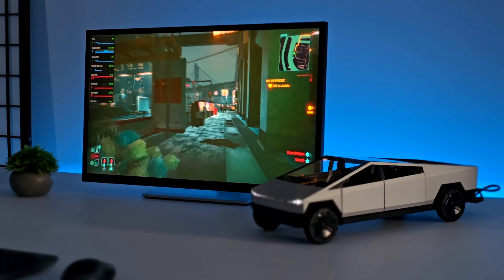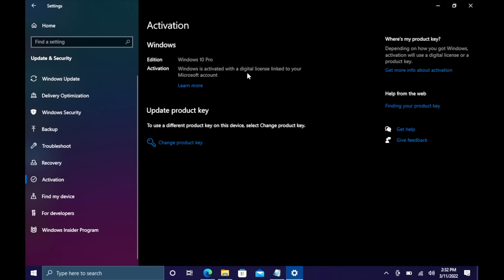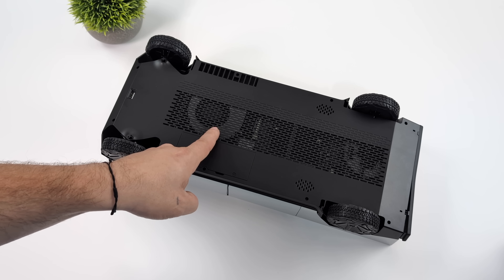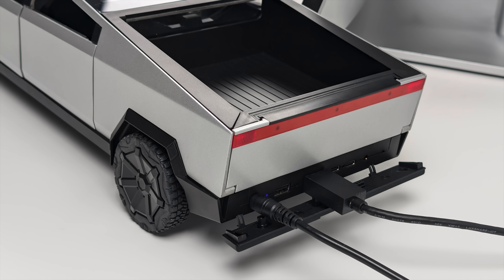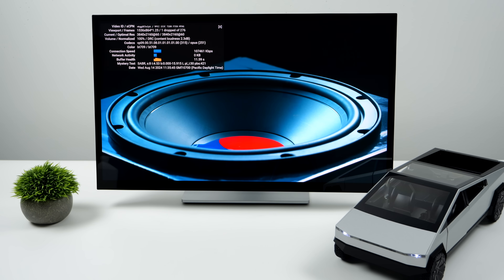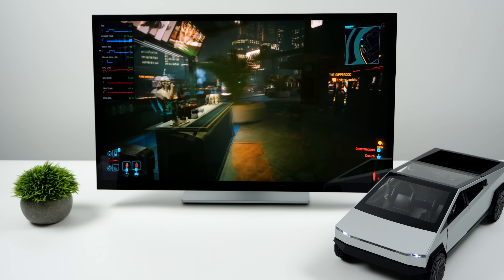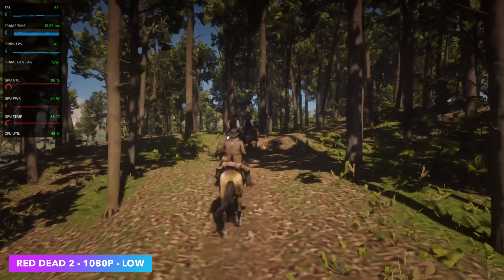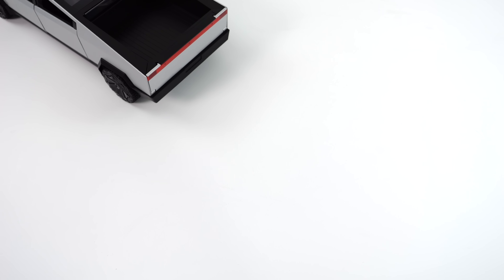Unboxing and Review: Xyber XPC Cybertruck Mini PC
In this video we take a look and test out the upcoming Xyber XPC Cybertruck Mini PC!
The ports include a DC jack, a USB 3.1 Type-A port, an HDMI 2.1 port, two USB 3.1 Type-C ports, and an audio jack. There is a second USB-A port under the truck.
Powered by the AMD Ryzen 8845HS with up to 64GB of DDR5 Ram. Have youever wanted a Mini PC Shaped like a Cybertruck?  Xyber XPC - World's Fastest Ryzen 7 Mini PC Truck!

ETAPRIME
12400 Wake Union Church Rd PMB 239

00:00 Introduction
00:42 Video Sponsor ad Spot
01:54 Unboxing and overview
03:04 tear Down and internals
04:57 Testing it out
06:55 Benchmarks
07:32 gaming test